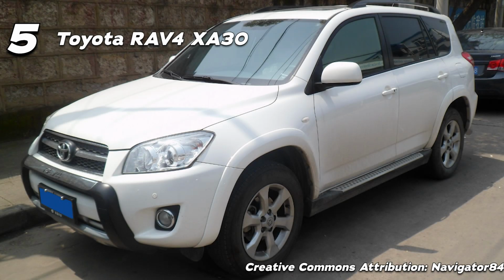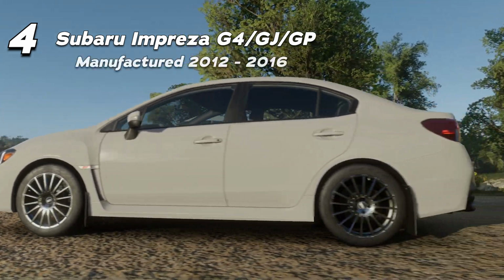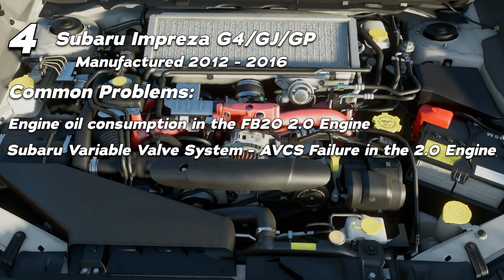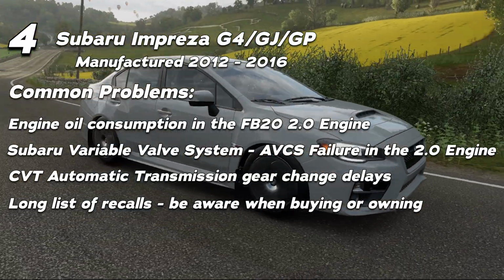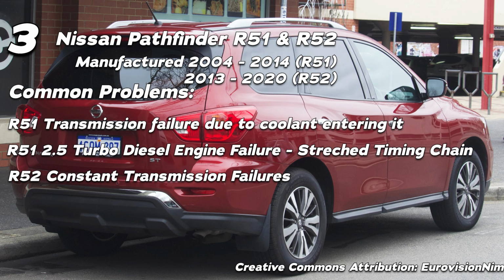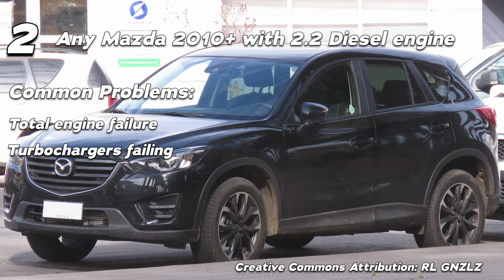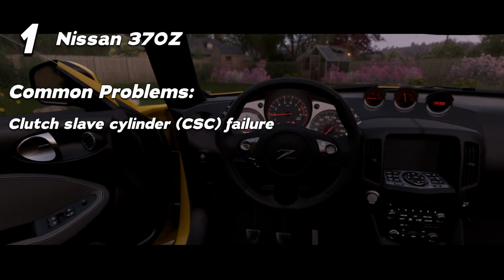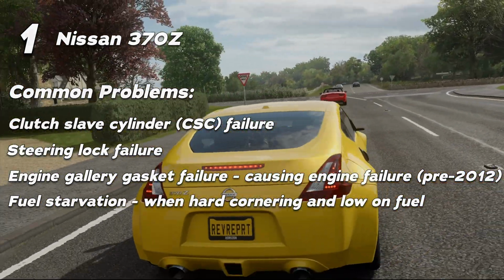5 Most UNRELIABLE Japanese Cars!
In this video, we will be going against societal norms and discovering the dud cars from the supposedly reliable reputation of Japanese cars, showcasing to you 5 of the most unreliable Japanese cars that you should look out for!

Attributions:

00:42 - 01:09 - Title: NA. Author: Navigator84. Link: No changes were made to the content.

01:09 - 01:21 - Title: NA. Author: X4nMan20Oo. Link: No changes were made to the content.

02:52 - 02:54 - Title: NA. Author: Fmvh. Link: No changes were made to the content.

02:54 - 02:57 - Title: Nissan Pathfinder 3.5 Sense 2014. Author: RL GNZLZ. Link: No changes were made to the content.

02:57 - 03:08 - Title: NA. Author: Navigator84. Link: No changes were made to the content.

03:08 - 03:19 - Title: NSW Fire Rescue Nissan Pathfinder. Author: Highway Patrol Images. Link: No changes were made to the content.

03:19 - 03:30 - Title: NA. Author: EurovisionNim. Link: No changes were made to the content.

03:30 - 03:38 - Title: NA. Author: EurovisionNim. Link: No changes were made to the content.

03:42 - 03:53 - Title: Mazda 6 2.2d R 2015. Author: RL GNZLZ. Link: No changes were made to the content.

03:53 - 04:03 - Title: NA. Author: Makizox. Link: No changes were made to the content.

04:03 - 04:14 - Title: Mazda CX-5 2.2d GT AWD 2017. Author: RL GNZLZ. Link: No changes were made to the content.

Videos of the Nissan 370Z and Subaru WRX was created under Microsoft's "Game Content Usage Rules" using assets from Forza Horizon 4, and it is not endorsed by or affiliated with Microsoft.